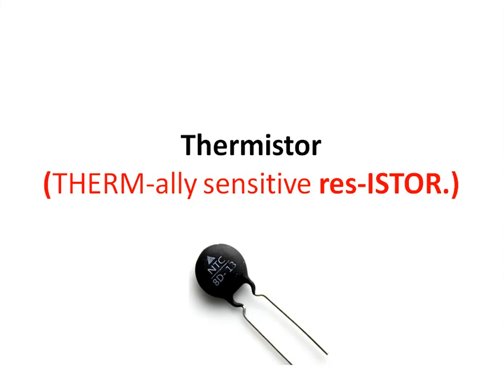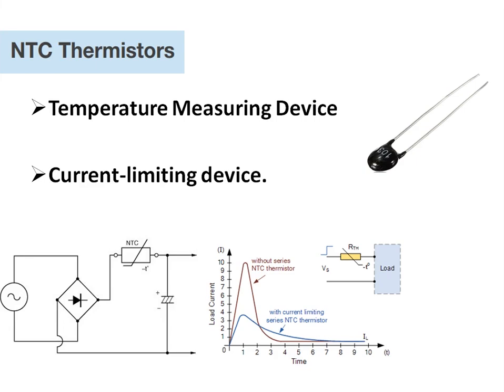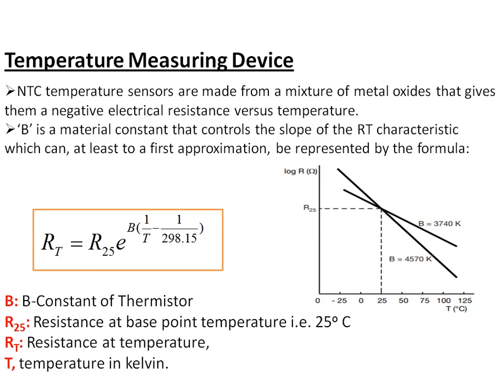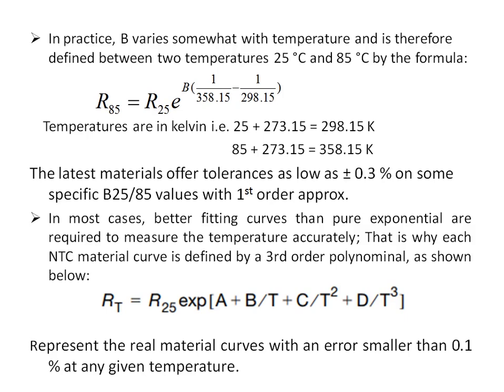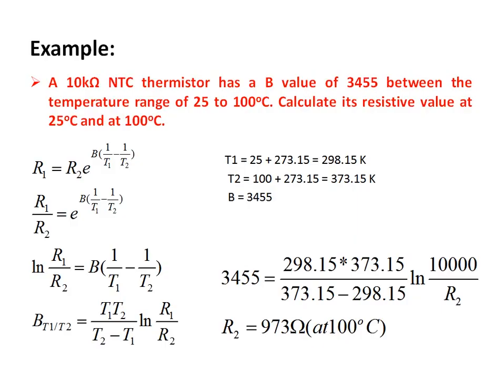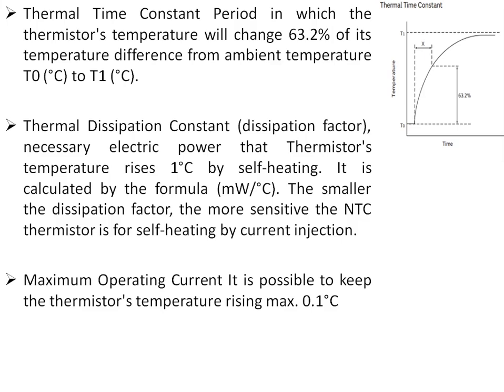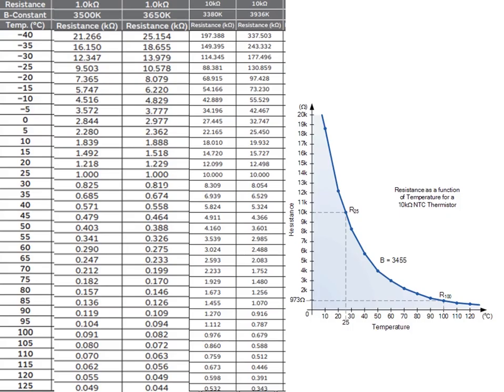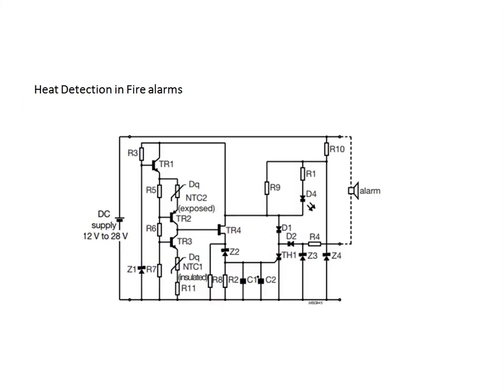What is Thermsistor? || NTC Thermistor || PTC Thermistor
This video describes the theory of Negative Temperature Coefficient (NTC) Thermsitor. Resistance vs temperature graph, applications, specifications and examples were discussed.